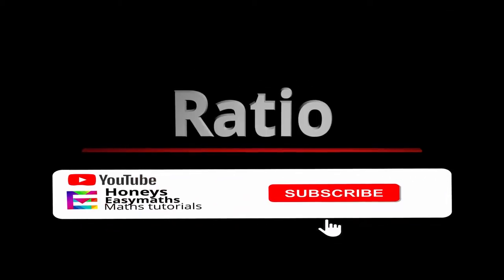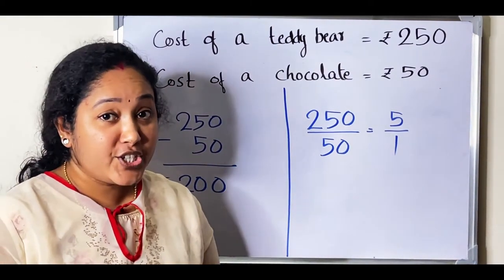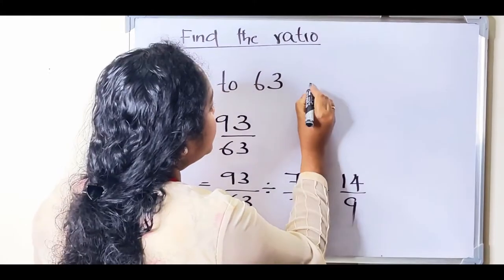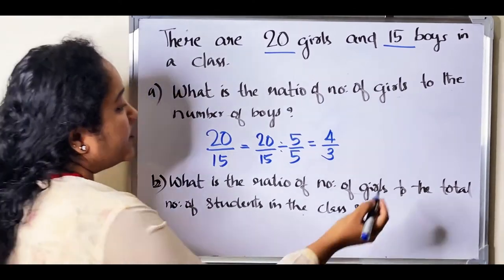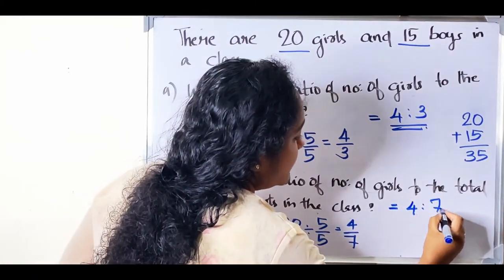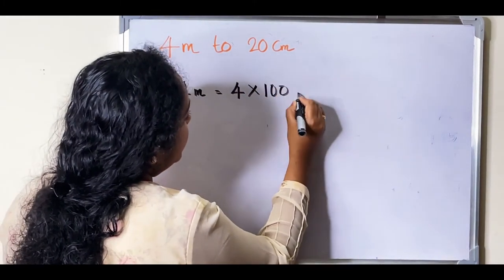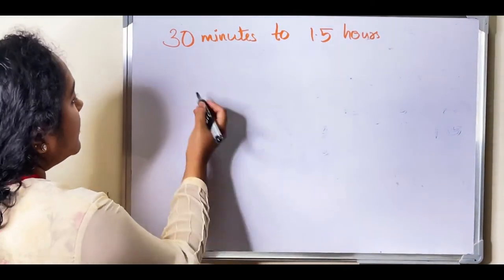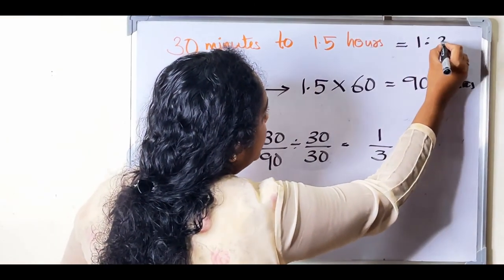and proportion Part1 honeys easymaths